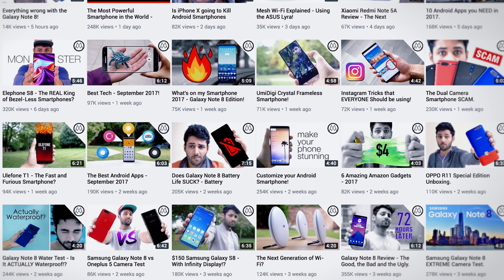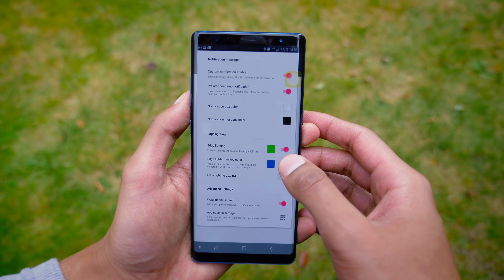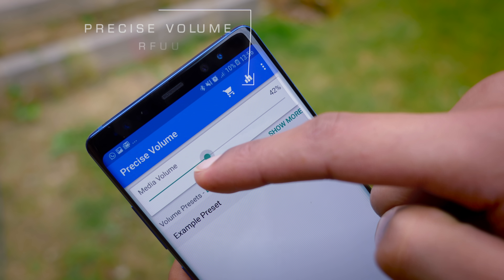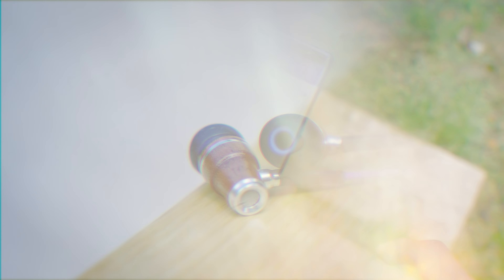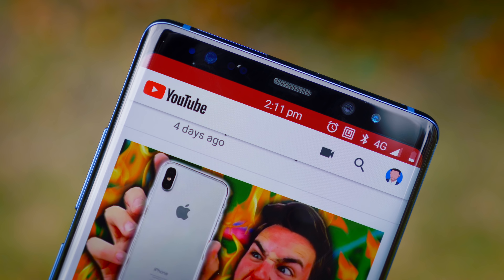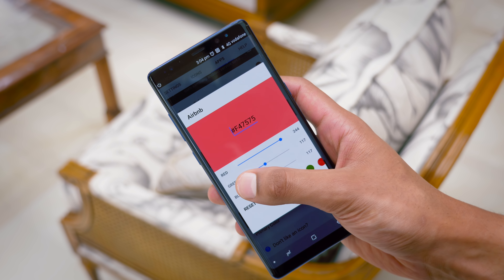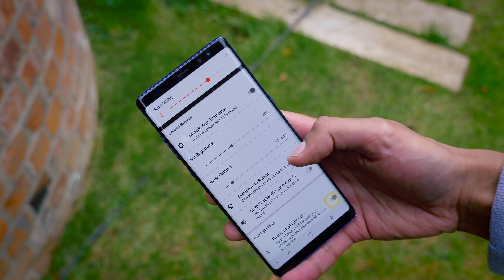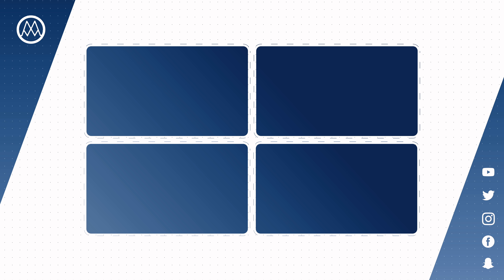6 Android Mods that Change Everything.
The Best Android mods for performance & battery life, or to bring some cool features to your Android smartphone!  In this video, we show you 6 best Android mods and tweaks that you are going to love. Some mods don't require root access while some do: